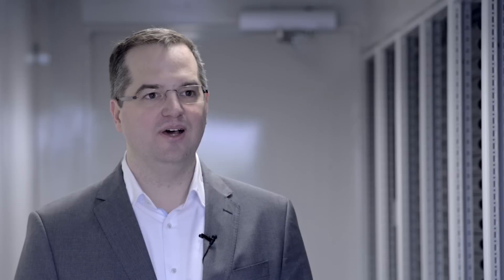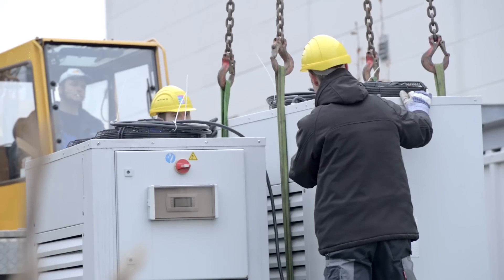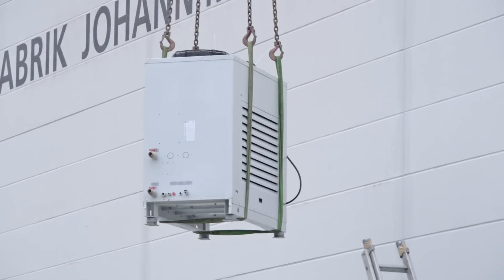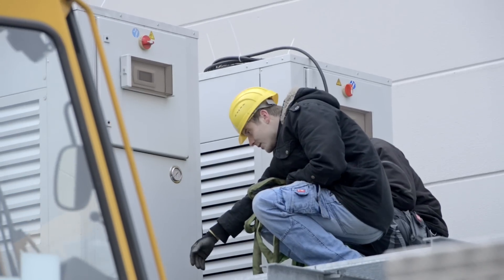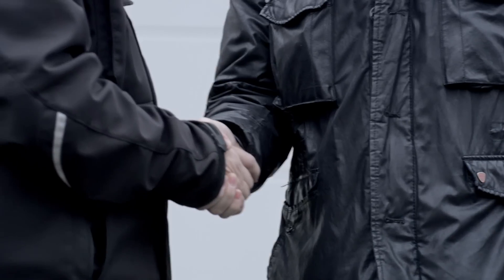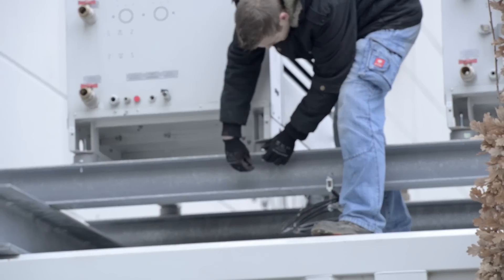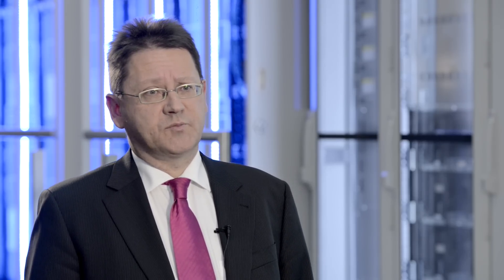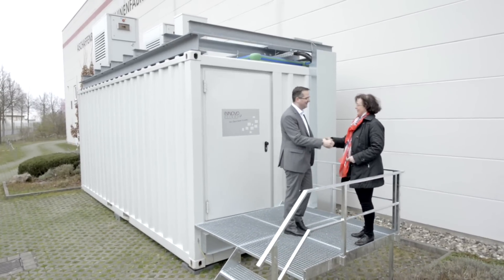Rittal ES - Caso de éxito Rimatrix S (Innovo-Modler)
Rimatrix X, el Data Center modular, estandarizado, en este caso, en un container.
Una única referencia para todo un Data Center.
El PUE y el consumo de energía son predecibles.
El ROI puede ser calculado durante el proceso de planificación.
En este vídeo se muestra el Rimatrix S vendido a Modler a través de Innovo, proveedor de soluciones cloud estandarizadas.